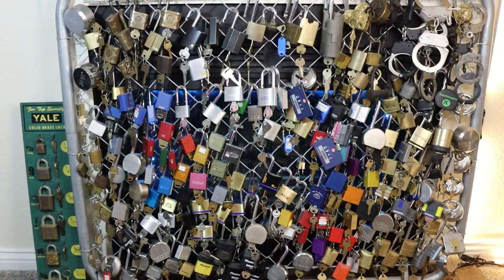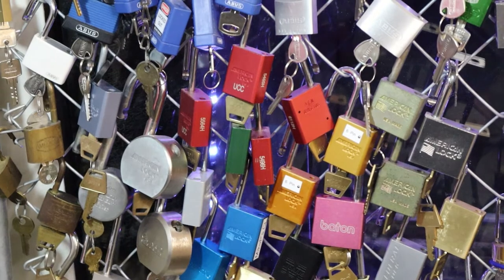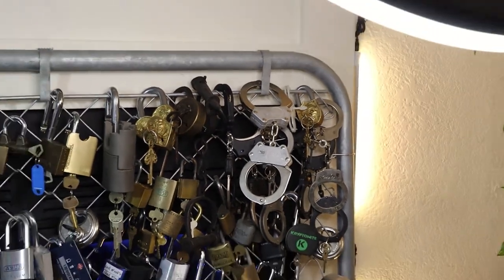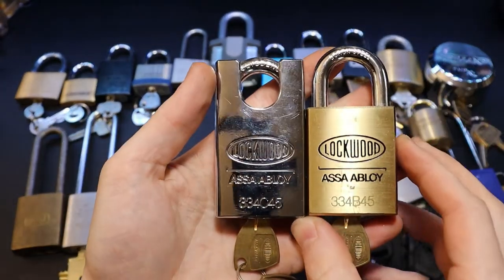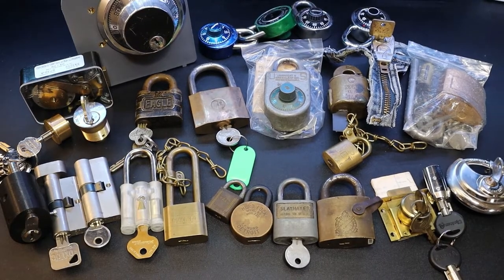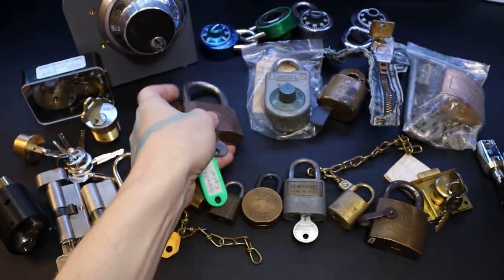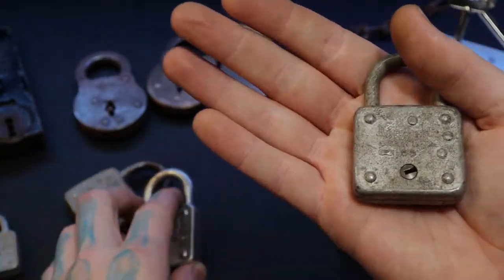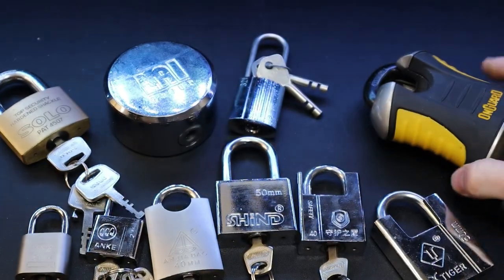180) My Lock Collection (Part 1)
Late for the HVLogic500 draw but have been meaning to do this anyways. Congrats to Thumper on winning the draw!

00:00 - Gate of Locks
5:45 - Yale advertising board
06:30 - Locks I have laying around I've been working on
09:55 - Misc Locks
14:03 - Lever Locks
15:36 - DD Locks